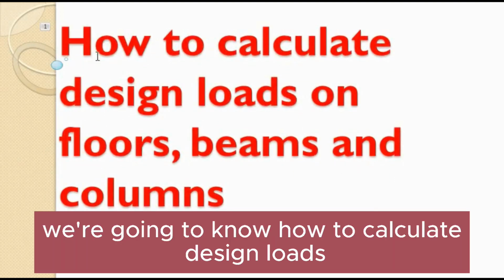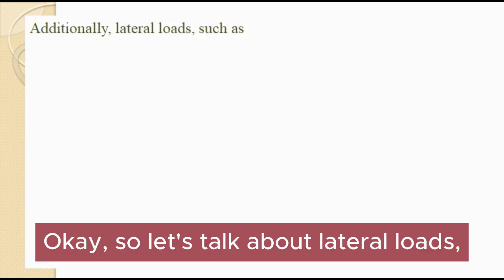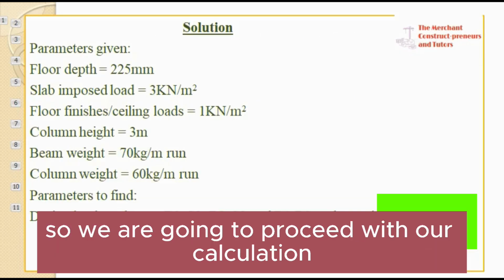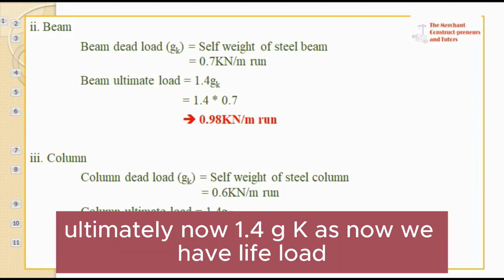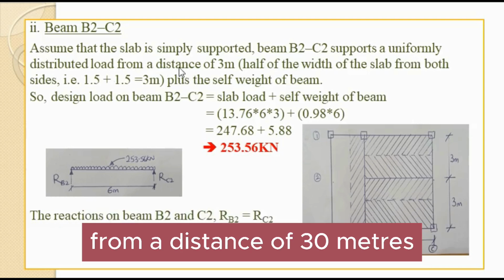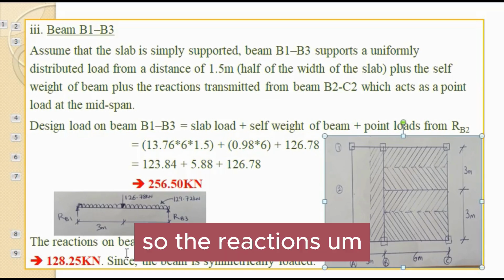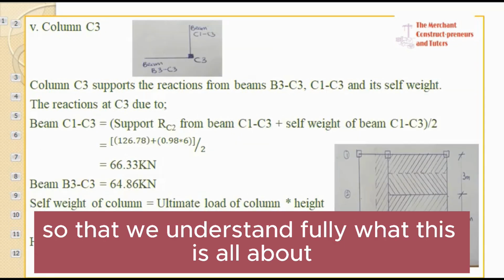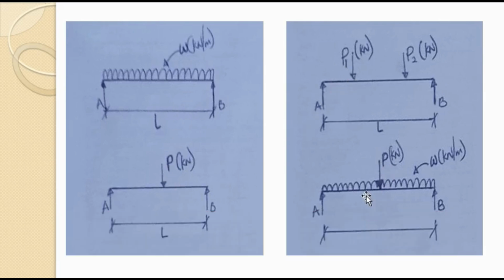How to calculate the design loads on floors, beams and columns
In this comprehensive video, you'll learn how to accurately calculate the design loads on floors, beams, and columns with our step-by-step guide. This tutorial covers everything from determining the unit weight of materials to calculating loads on structural elements and finalizing design loads for individual components. Perfect for engineering students, architects, and construction professionals looking to enhance their structural analysis skills. Join us as we break down each step with clear explanations and practical examples.

In this video, you'll learn:
1. Calculating the unit weight of materials
2. Assessing loads on the structural element
3. Determining design loads on individual structural elements